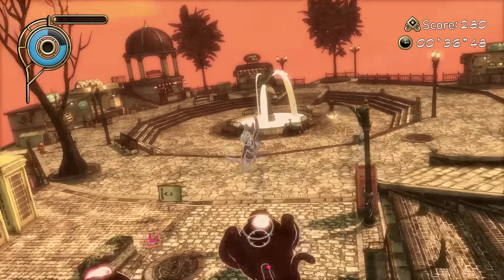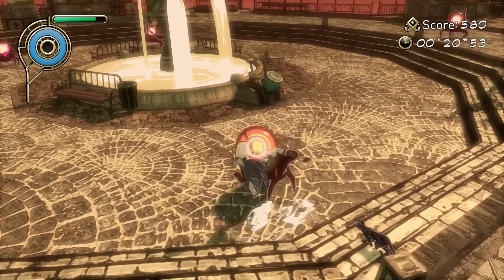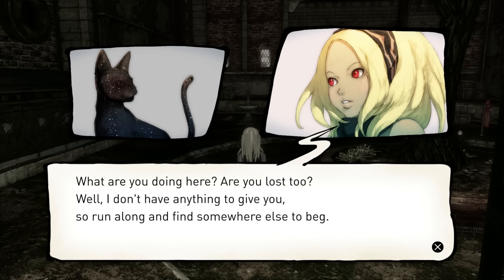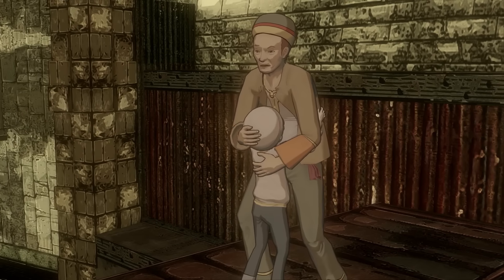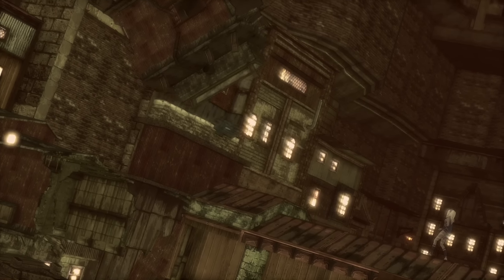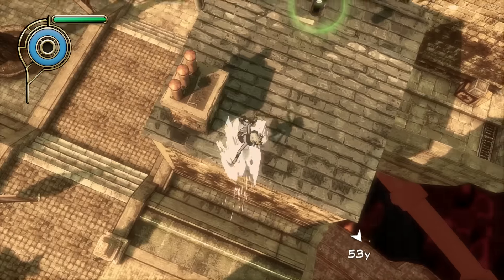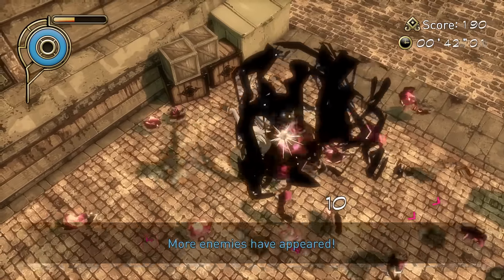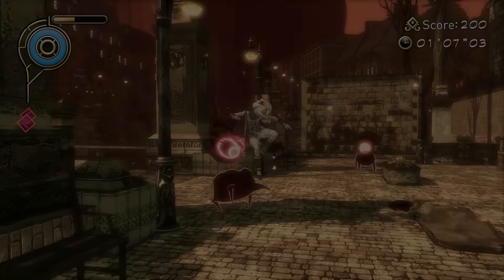Gravity Rush Remastered - Mario's First Impressions!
Song Information
Artist: Elliot Fox
Song: Discotechque